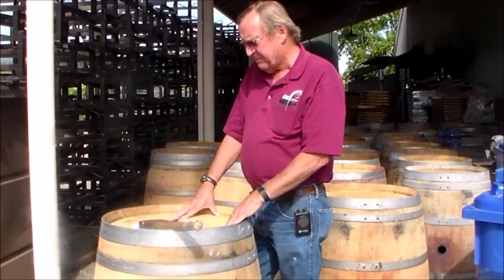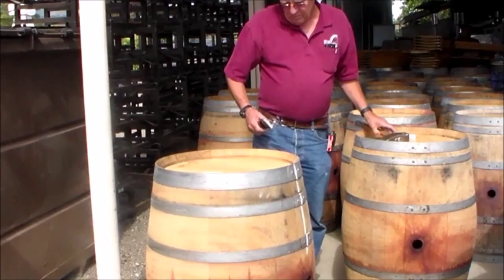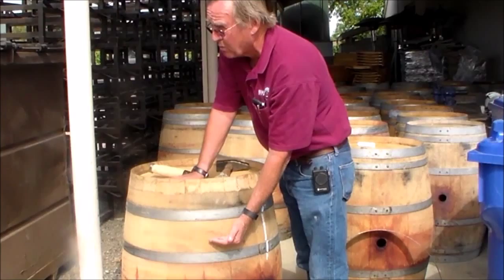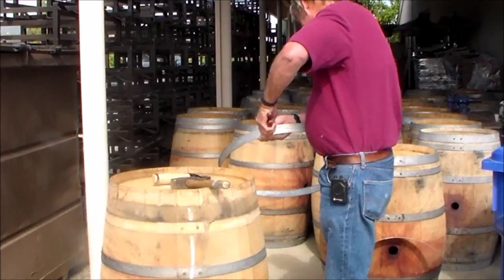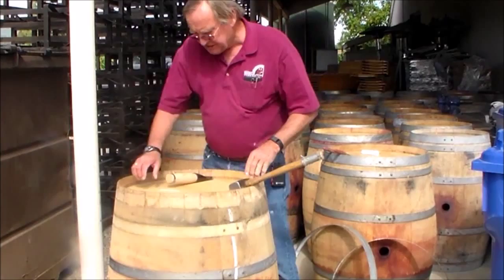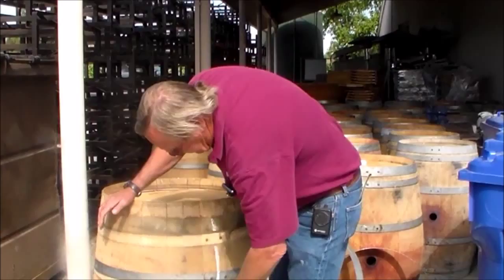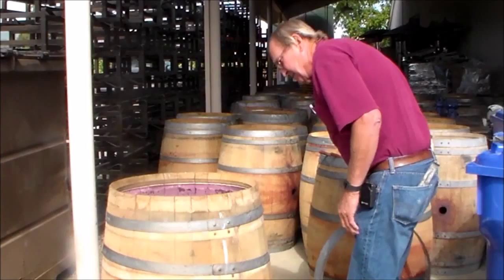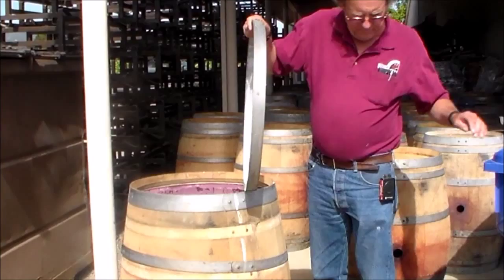Barrel Head Removal for Fermentation with Phil Burton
Phil Burton, President of Barrel Builders, demonstrates how to remove a barrel head for barrel fermenting wines.